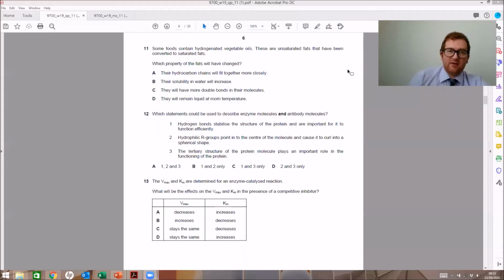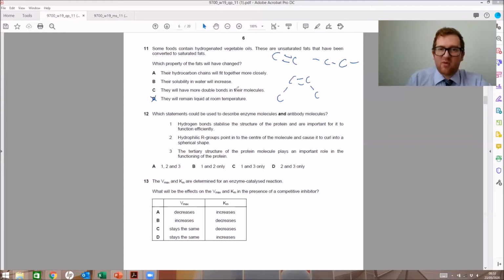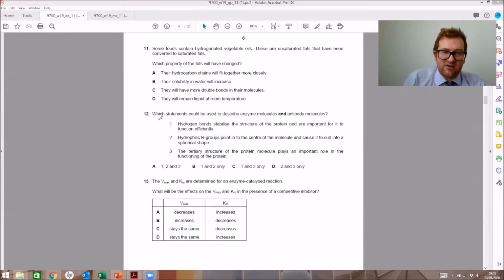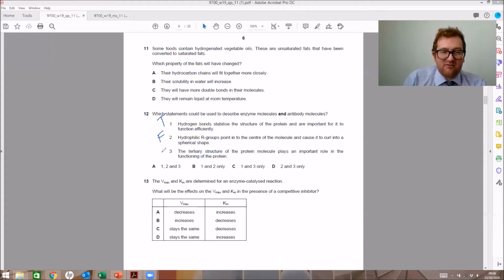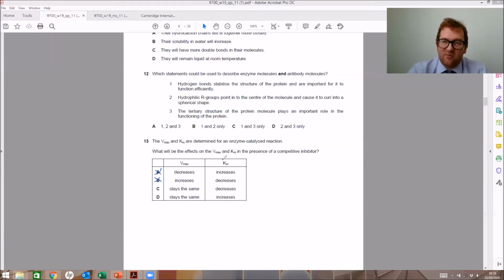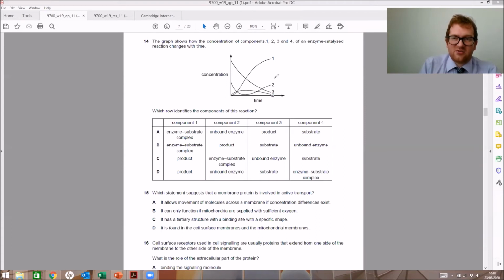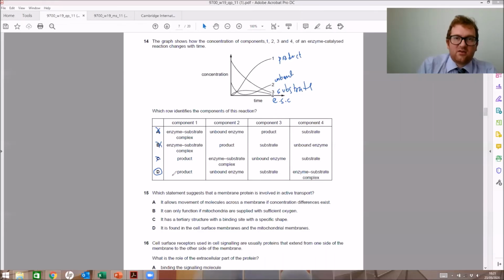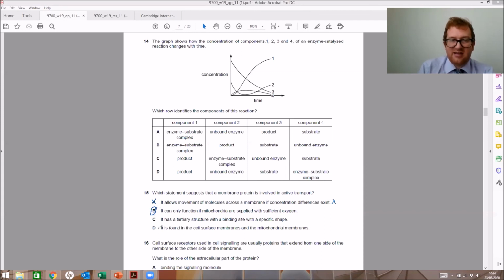Paper 11 As Biology Q11 15